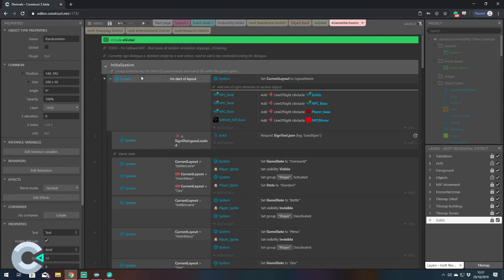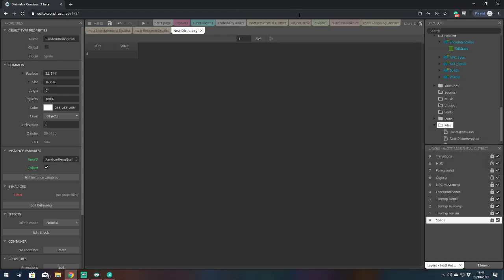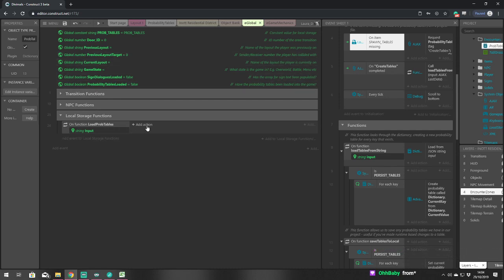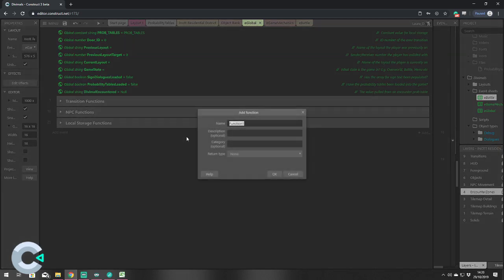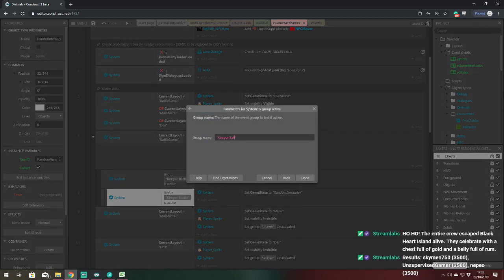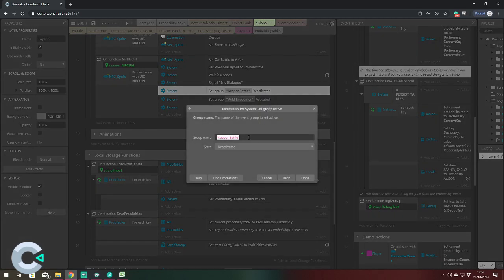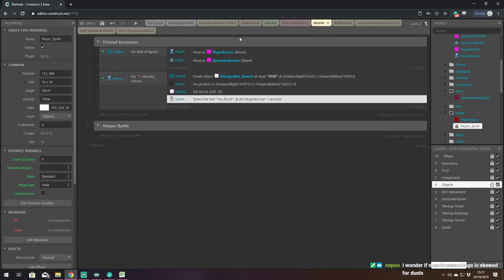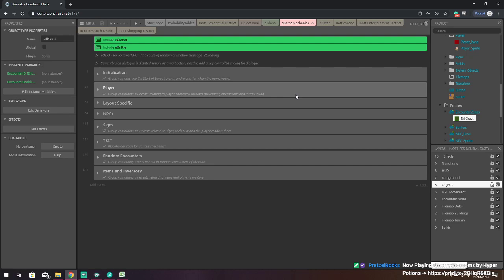More work with AdvancedRandom, building our random encounter system!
In this video, we continue building the random encounter/random item system using Construct 3's Advanced Random plugin.

Like these streams?
More game dev streams on Tuesday's at 1.30pm (UK time)